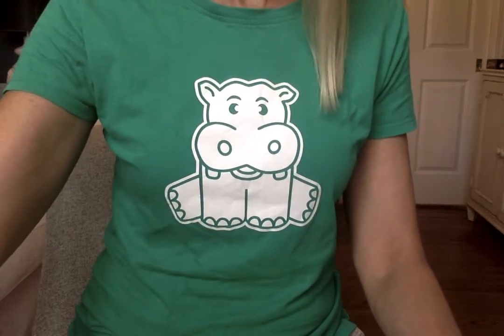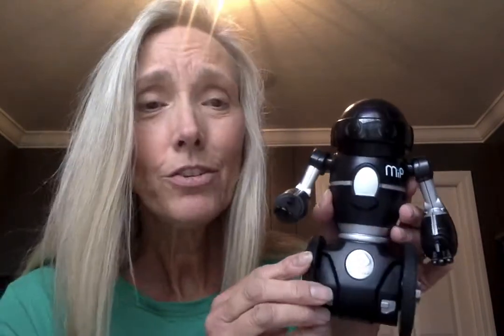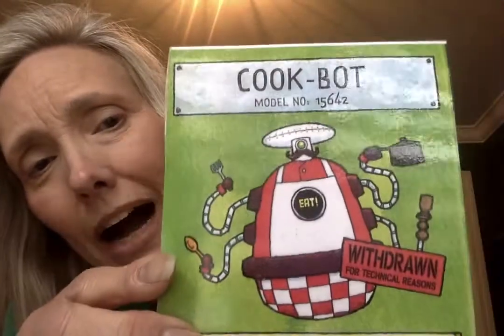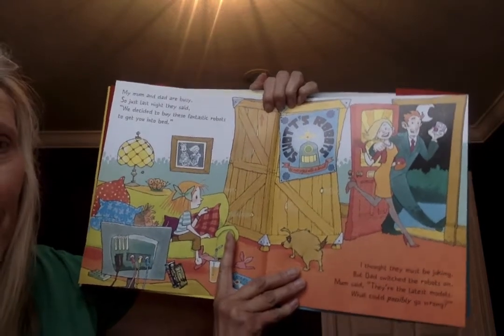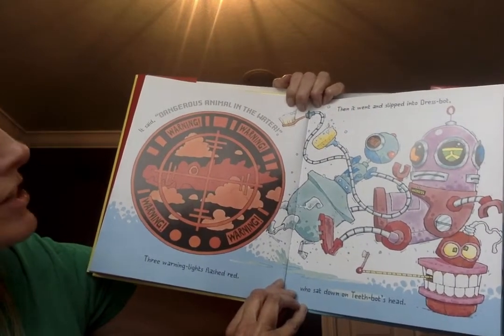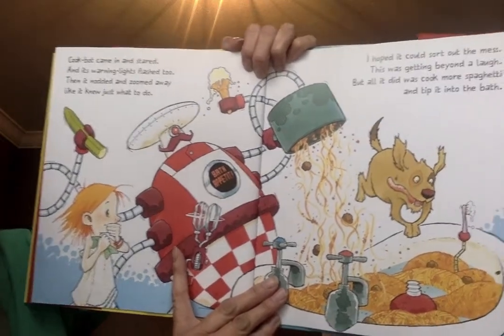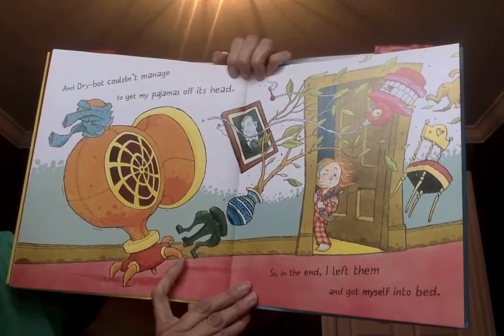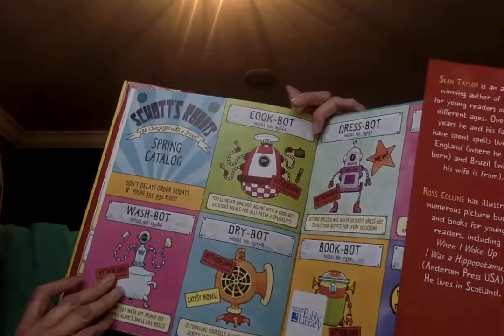Robot Introduction, Robot Rompus Book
Discussion and book reading.